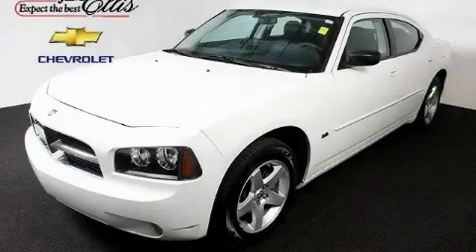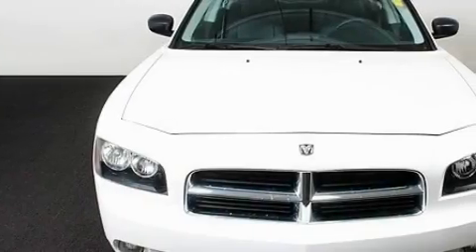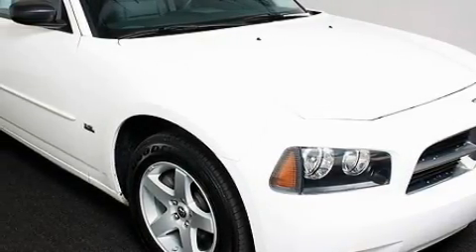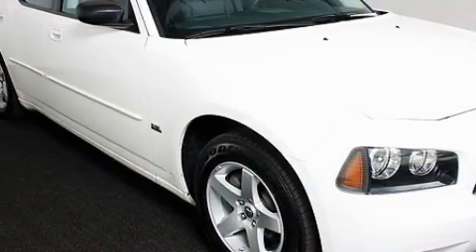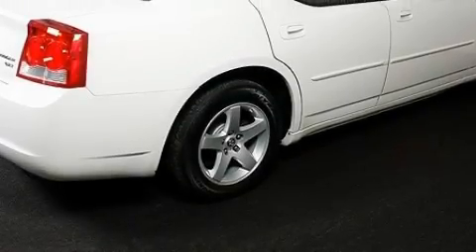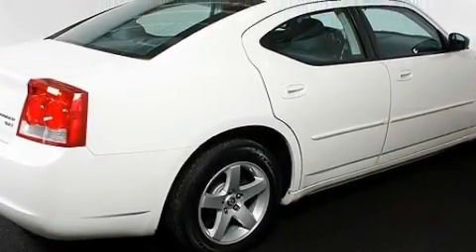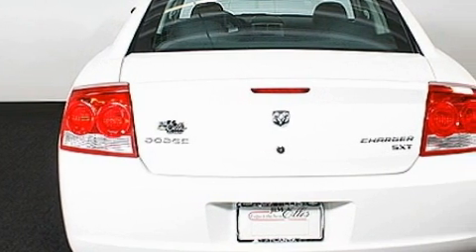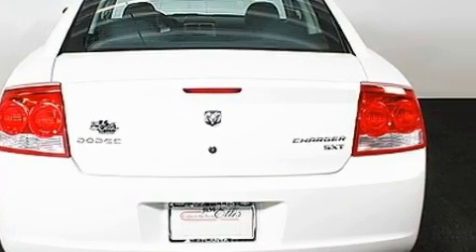2009 Dodge Charger Atlanta GA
Year: 2009
 Make: Dodge
 Model: Charger
 Engine: HO Gas V6 3.5L/215
 Trans.: Automatic
 Exterior: Stone White
 Miles: 34,423
 Interior: Dark Slate

 http://

 5785 Peachtree Industrial Blvd.

 2009 Dodge Charger Atlanta GA